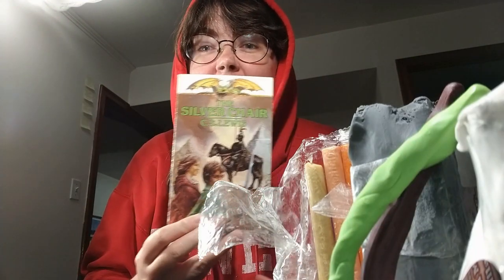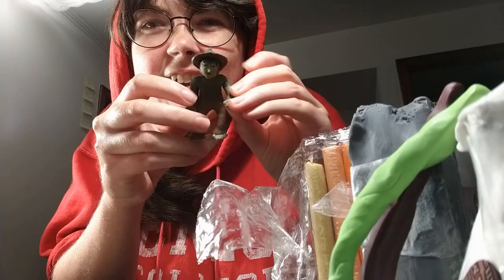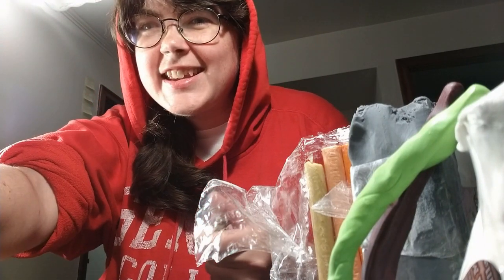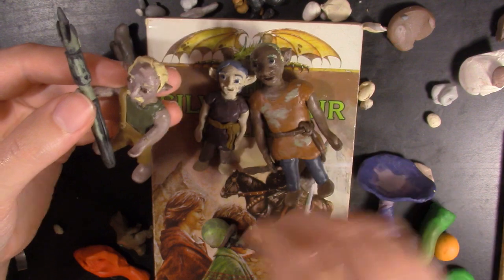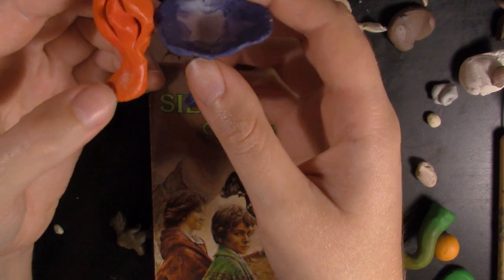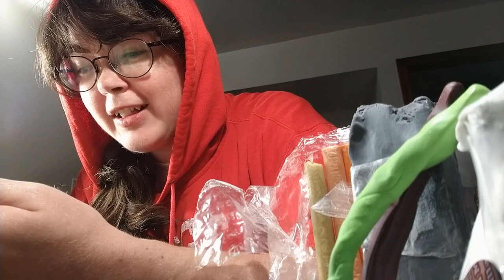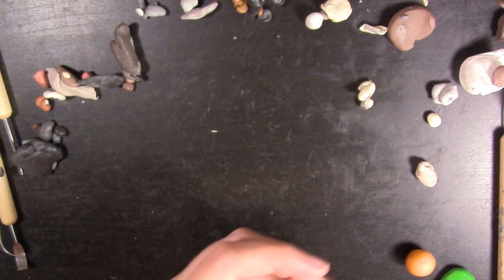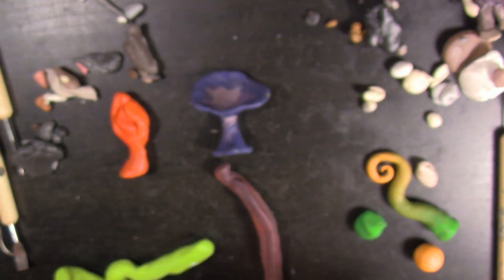Badger's Burrow: Sculpting the Underworld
Many sink down to Underland and few return to the sunlit lands above.